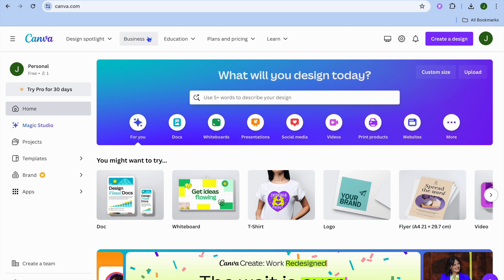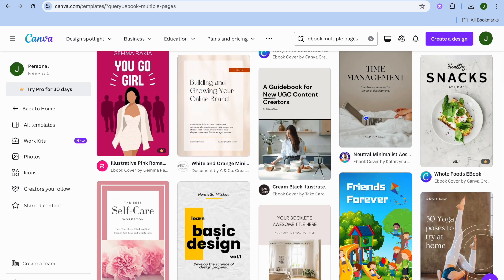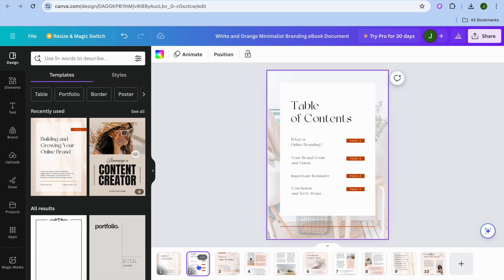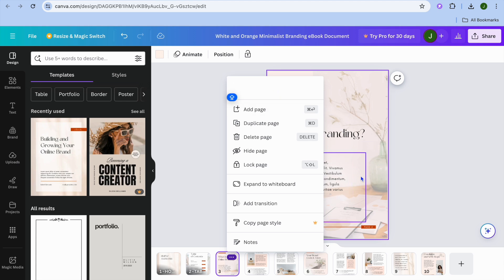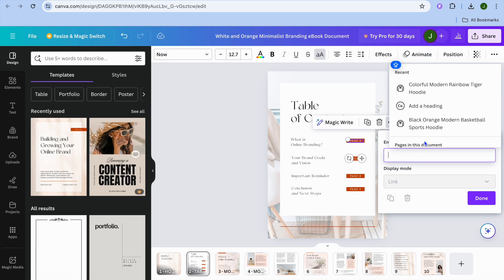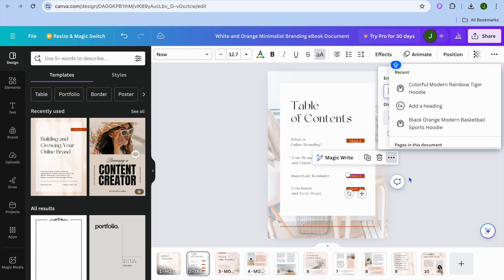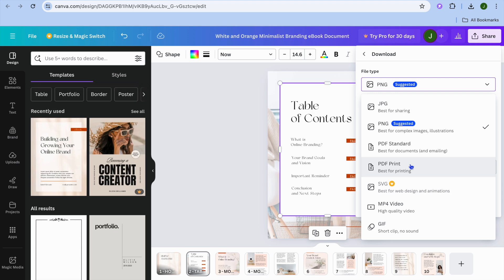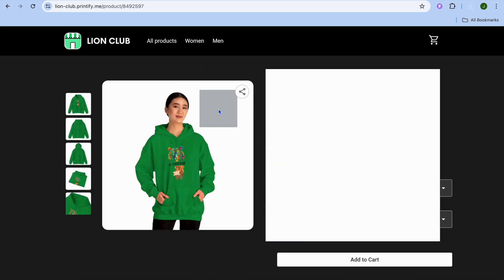How To Design Ebook With Clickable Table Of Contents In Canva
In this video I’ll be showing you How To Design Ebook With Clickable Table Of Contents In Canva, so once someone taps on your ebook table of content they’ll be redirected to a different page.